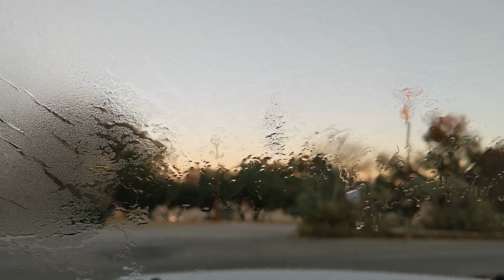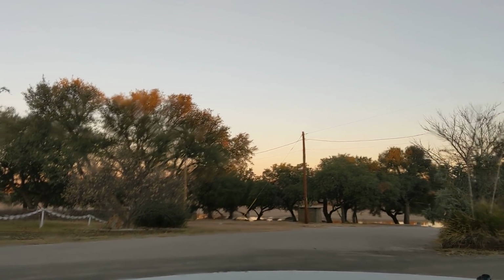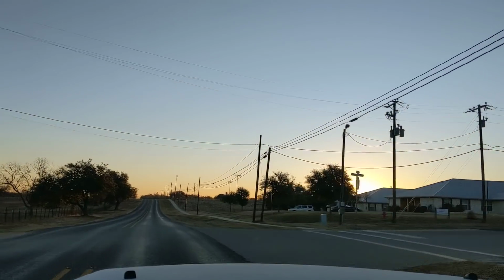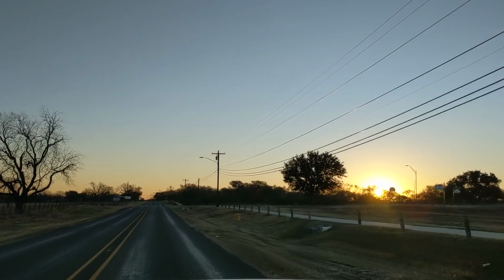DRIVING: MY CLASS C...some details...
My New 4 Winds 22E Class C RV is a base model. My "Mail Order Bride" wears very little makeup!!! thank you!!!